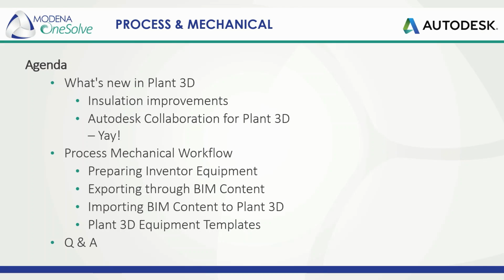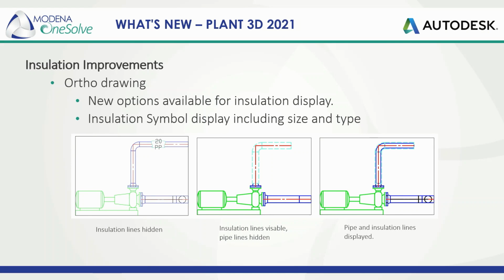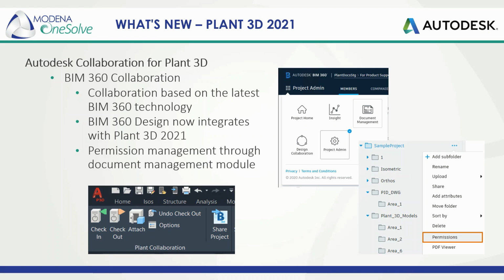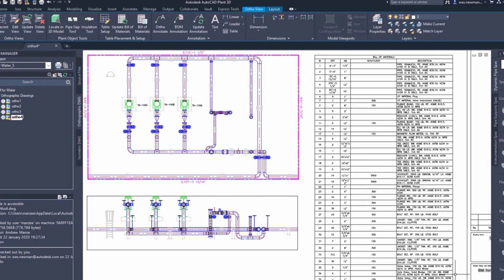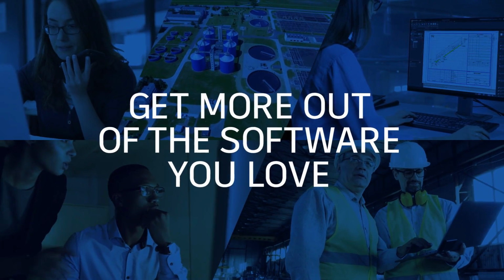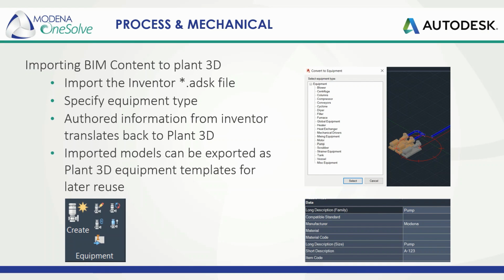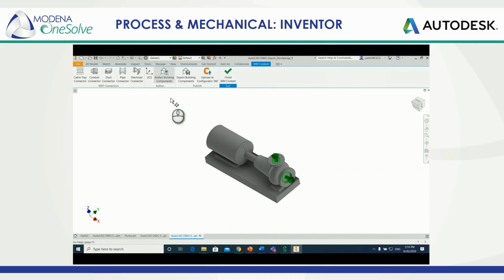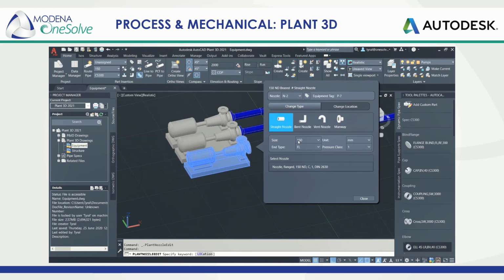Process and Mechanical Workflow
Learn how Autodesk is addressing the struggles faced by plant designers and engineers when collaborating across teams and locations.

BIM 360 Design, now with Collaboration for AutoCAD Plant 3D, delivers an enhanced collaboration experience for plant designers and engineers. This allows for the secure sharing of Plant 3D files and data between plant designers, engineers, and stakeholders.

Plant 3D users can also share P&IDs with Revit users, providing them with a view of the overall plant design. The solution is project-focused, facilitating a clear way to organize, navigate, and view multiple projects. It also helps protect data and reduce the time spent making decisions by sharing the most up-to-date project information across locations and disciplines. Let’s look at an example of how BIM 360 Design improves workflow collaboration within Plant 3D.